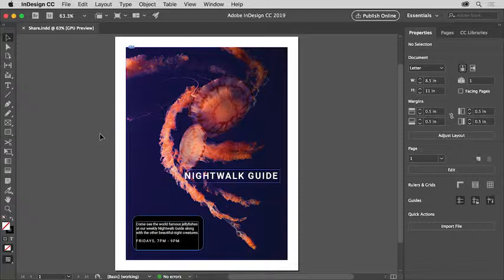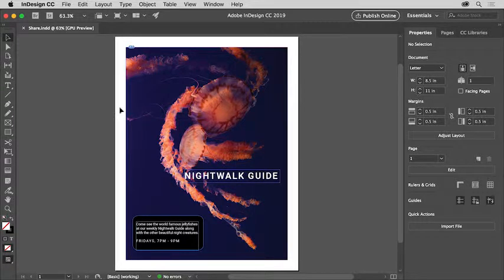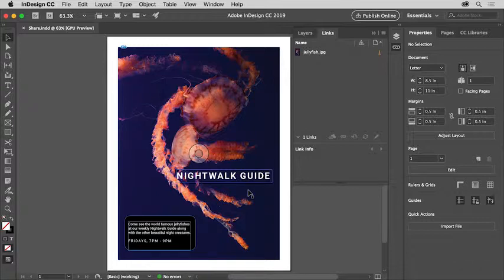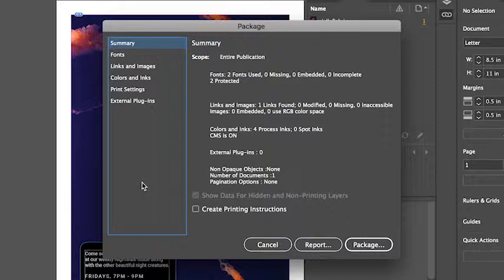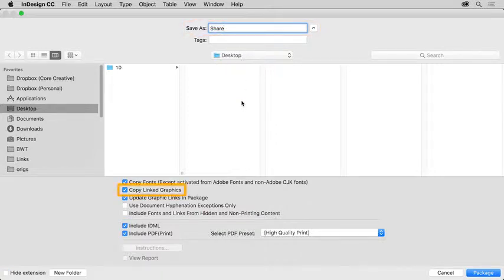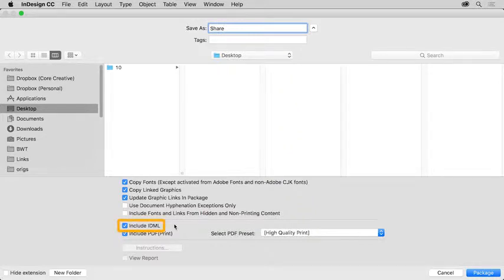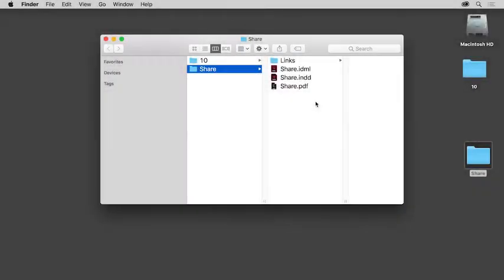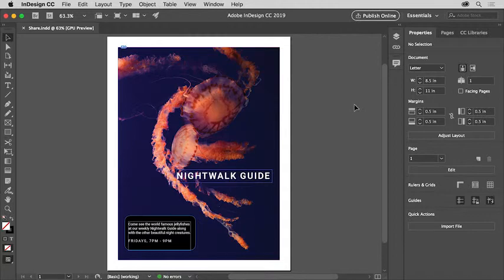How to share your InDesign projects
Do you want to share your InDesign project with others? This quick video will show you how to package and send someone an InDesign file.

Presented by Brian Wood